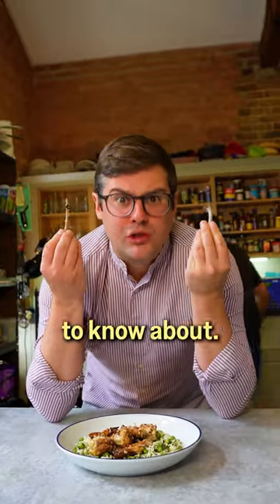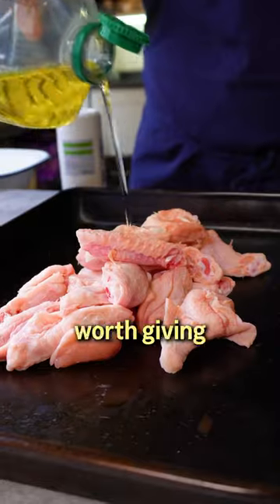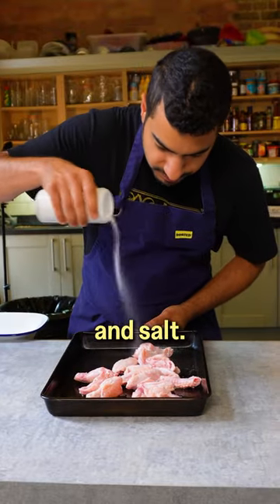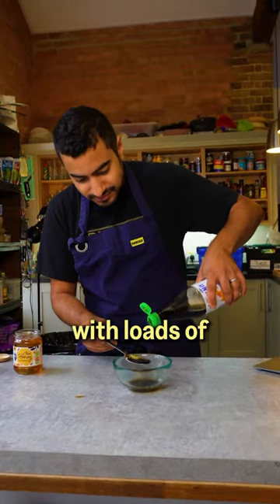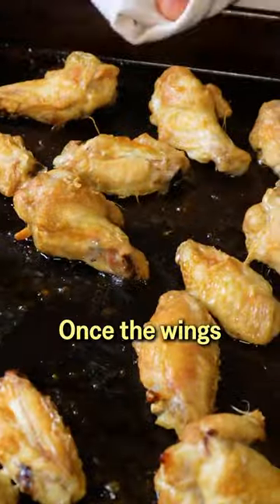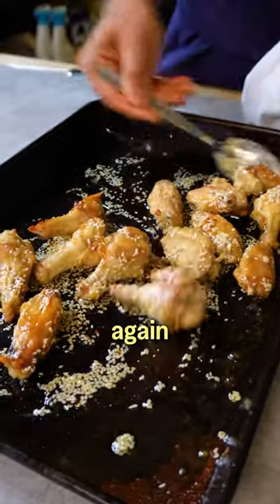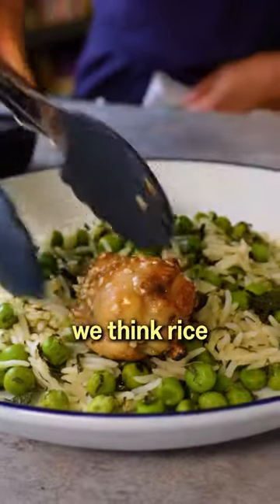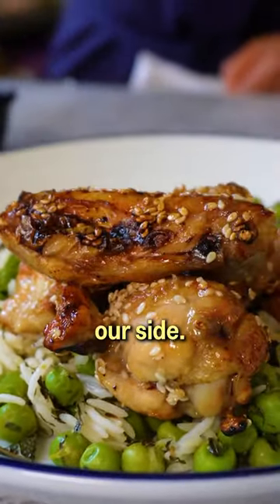Have you ever tried FISH WINGS?! 🐠 👼